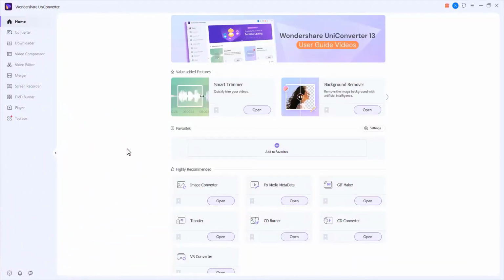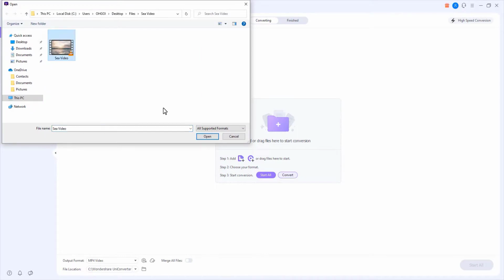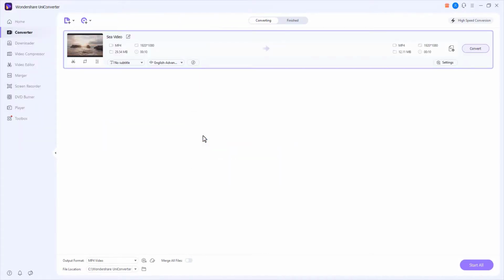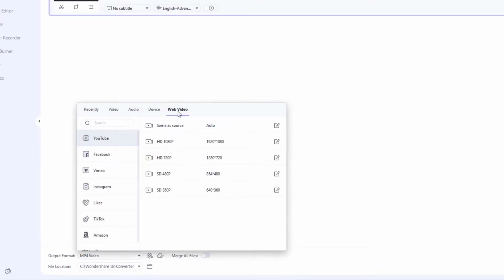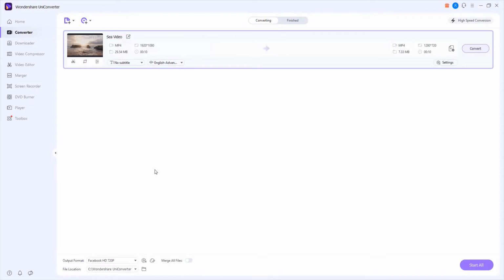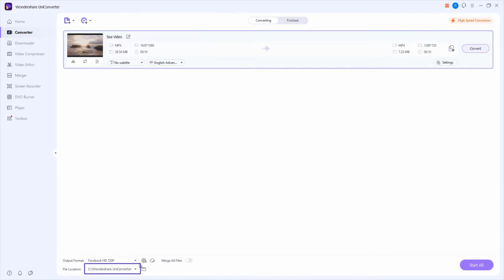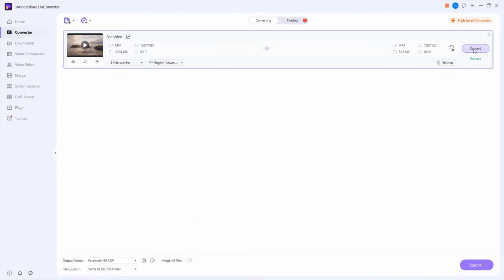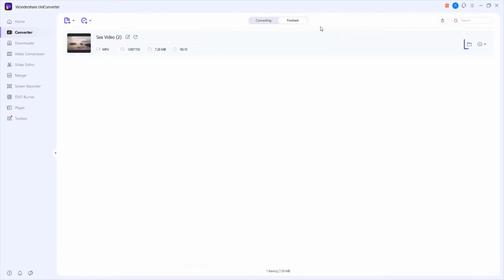How to Convert Videos for Social Networks on Windows | Wondershare UniConverter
How to Convert Videos for Social Networks on Windows | UniConverter 13

Have fun! :)

🥰Follow UniConverter:

Thank you for watch
Wondershare UniConverter